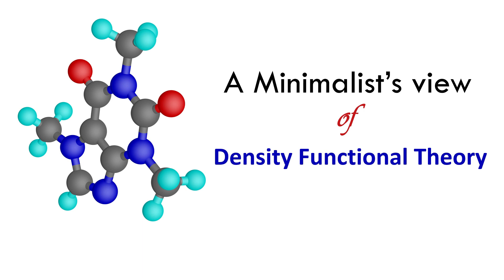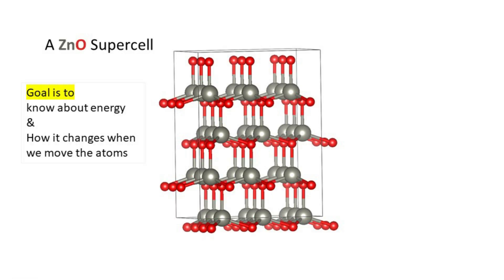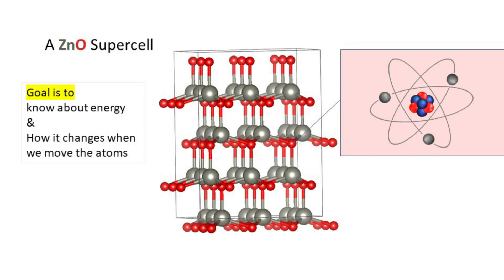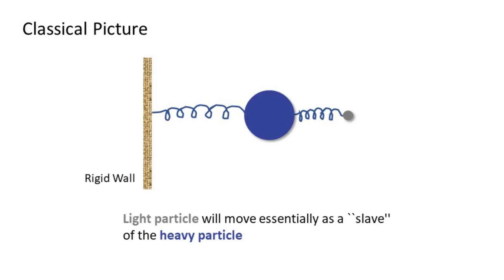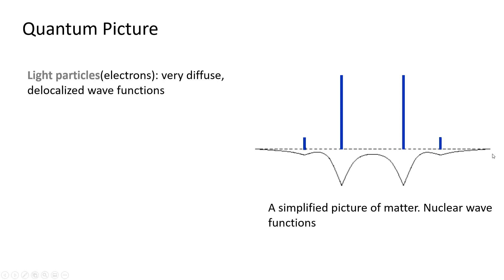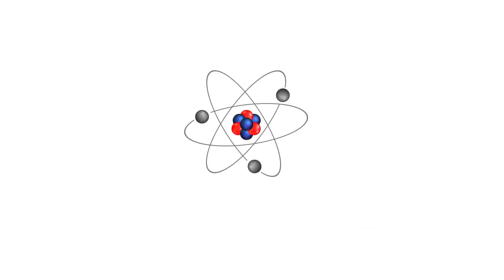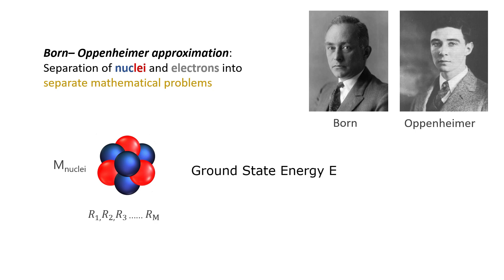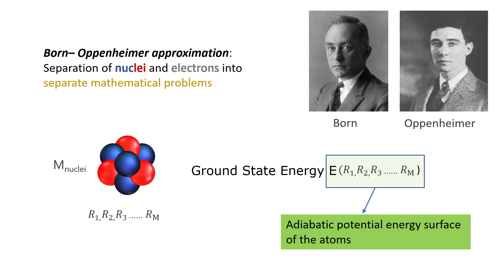Born– Oppenheimer approximation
Hello Friends,
This is the first video of this series. In this series, I will try to share different concepts that can be useful to understand the calculations when you will do with a DFT package like VASP or Quantum Espresso, etc.